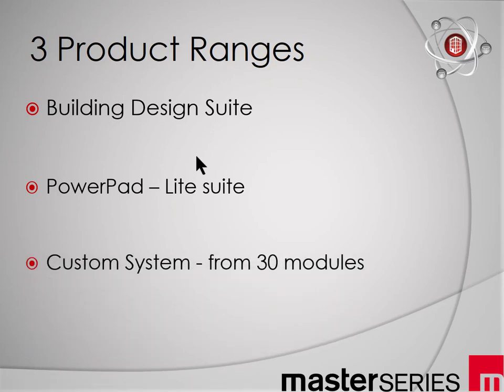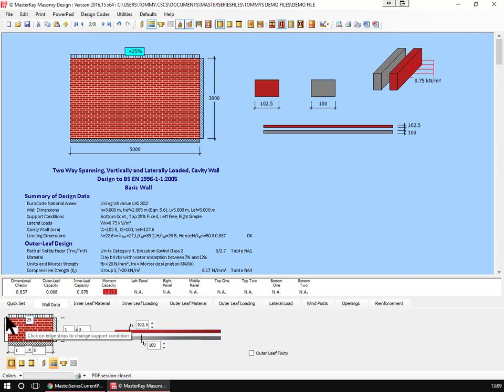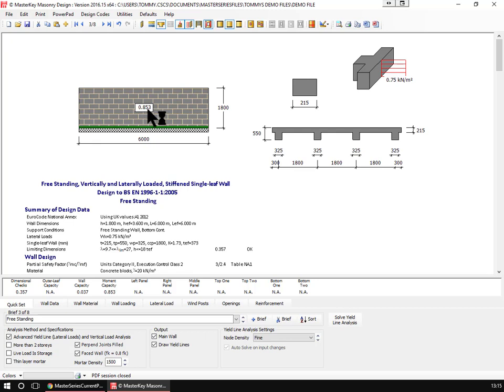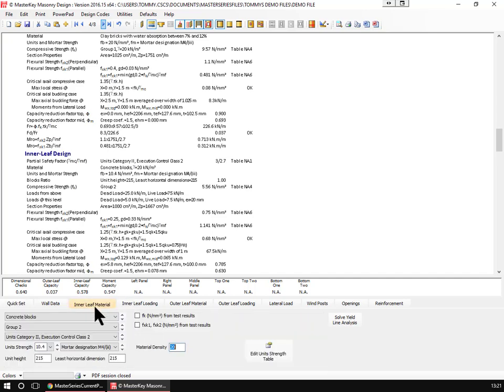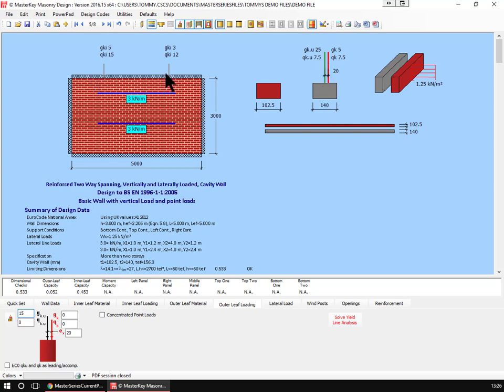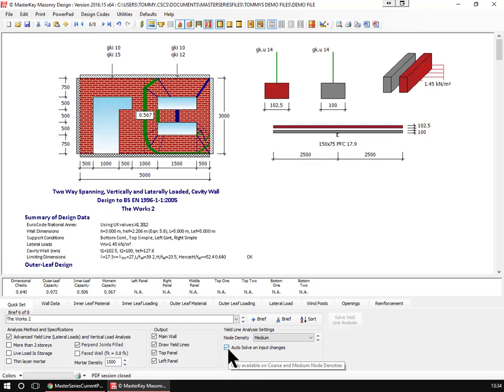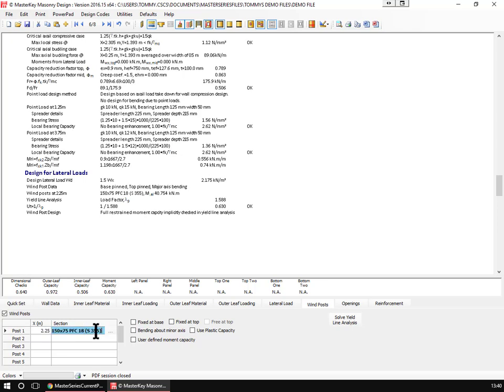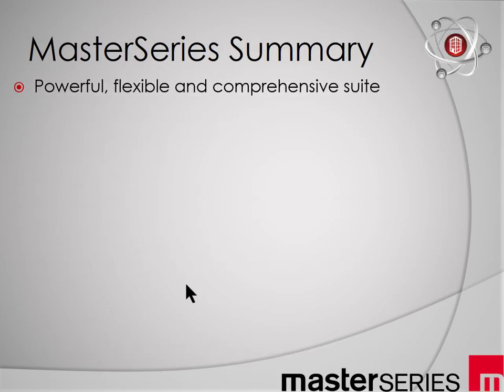MasterSeries Masonry 2016.15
State-of-the-art advanced automated yield line analysis, delivering dramatically improved design efficiency.  Table of Contents Below:

00:00 - Introduction
02:39 - Starting Masonry
05:03 - A Simple Wall
10:42 - Design Codes
12:48 - Yield Line Analysis
17:08 - Orientation of Blocks
18:46 - Vertical Loads
20:56 - Lateral Loading Input
23:21 - Point Loads
24:05 - Lateral Line Loads
27:48 - Openings
28:25 - Wind Posts
40:13 - Summary
42:35 - Contact & free Trial
42:56 - The End